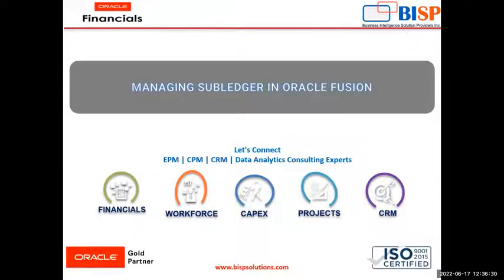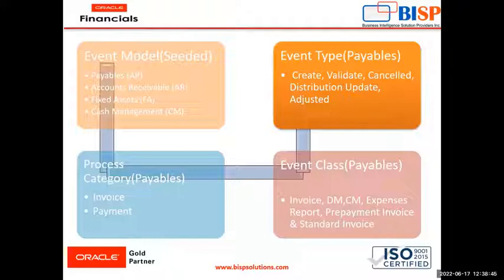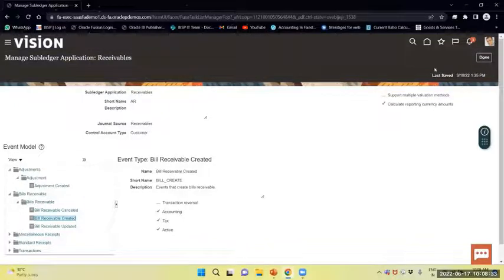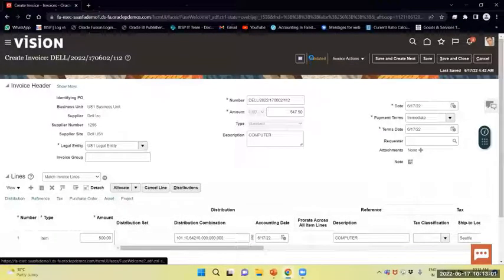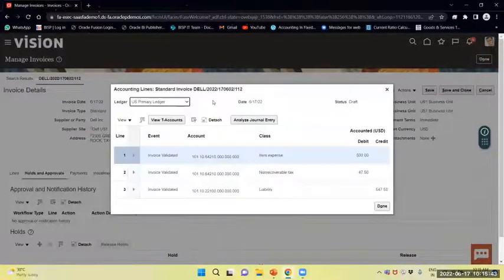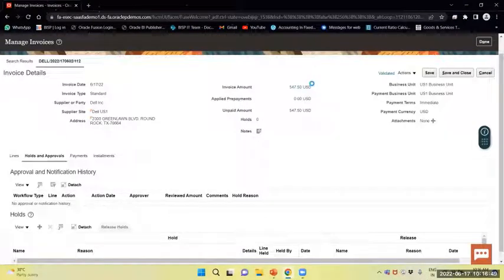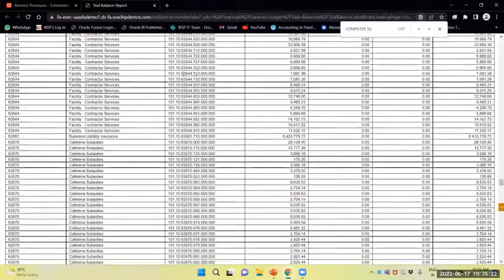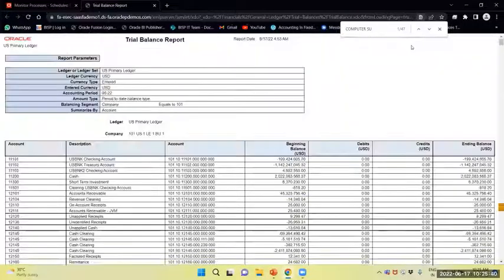Managing Sub ledger in Oracle Fusion | Oracle Fusion Finance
In this video tutorial, we will explain Managing Sub ledger in Oracle Fusion.
Oracle Fusion Finance
Oracle Sub Ledger